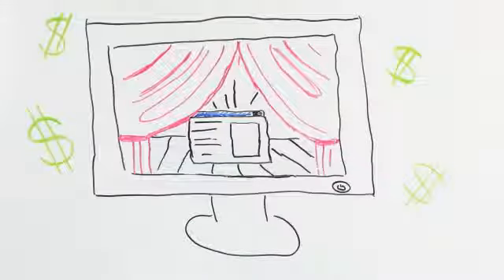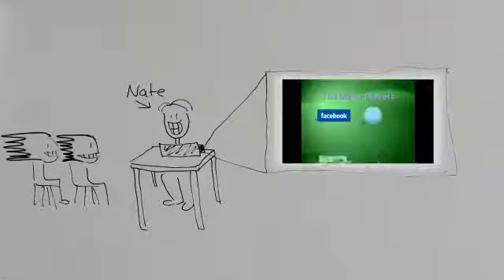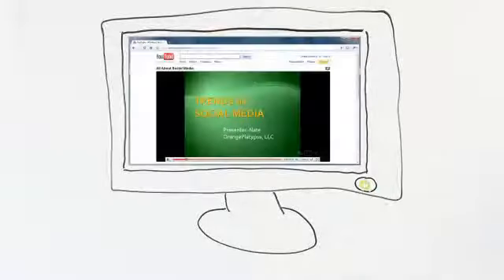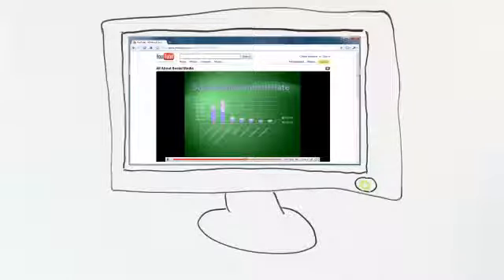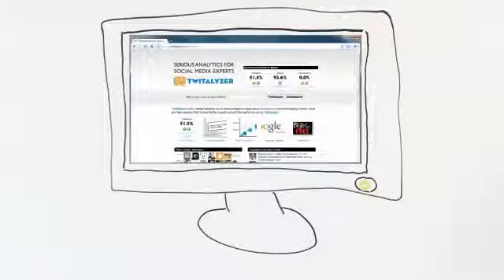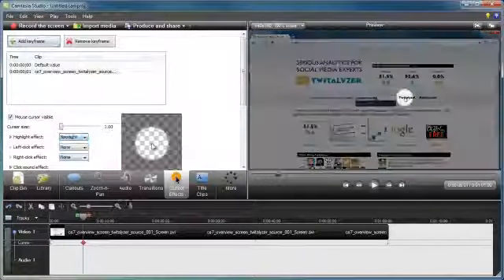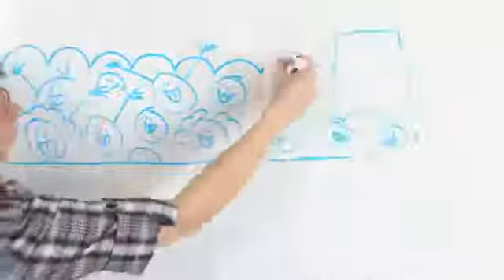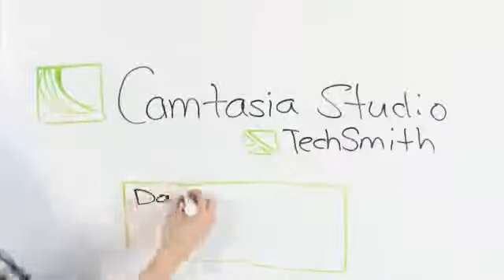Camtasia Studio in action